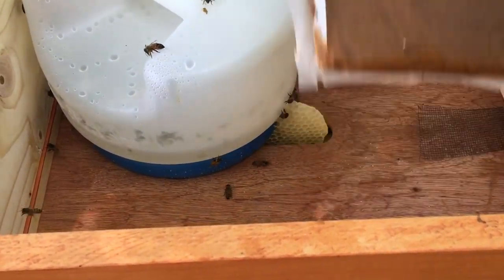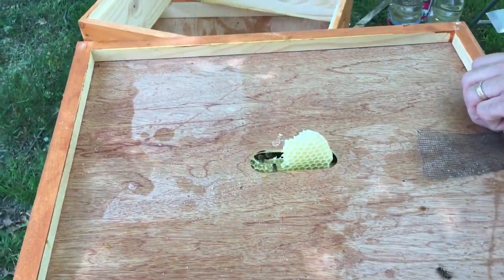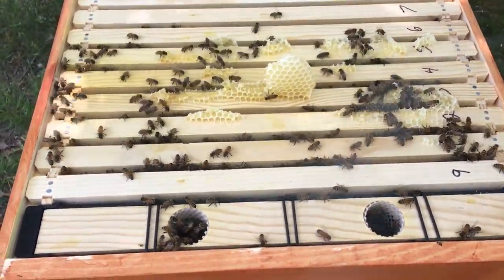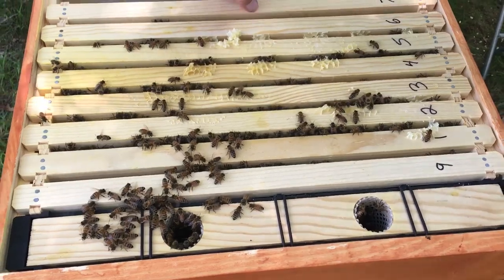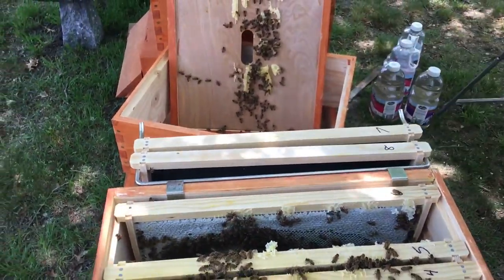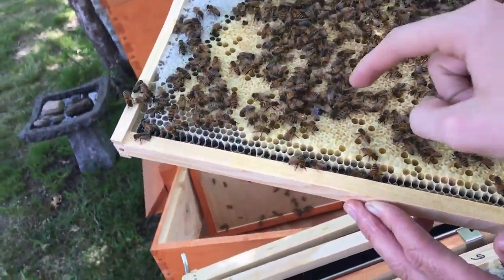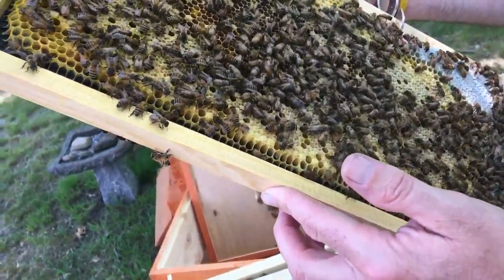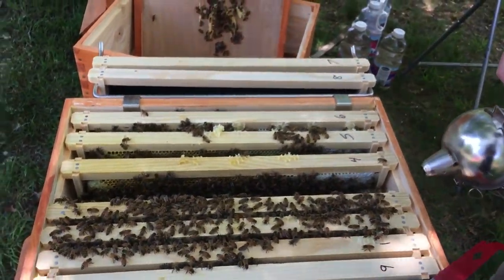Cape Cod Beekeeping Hive #2 Day 24 hive inspection